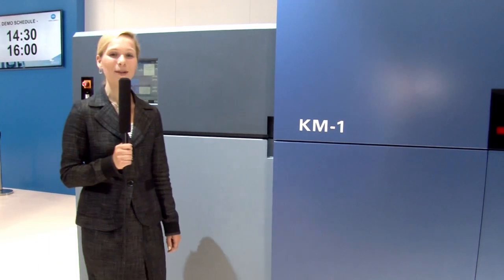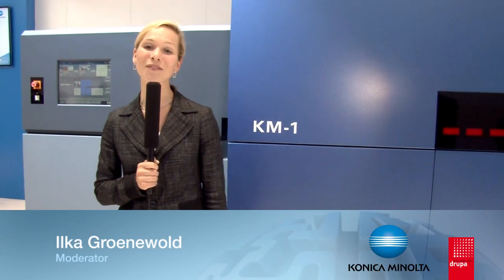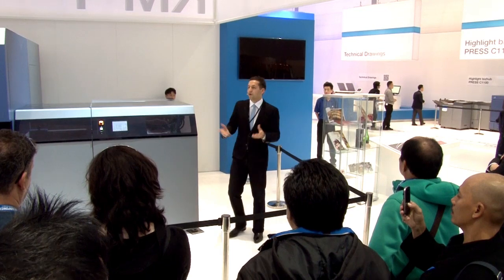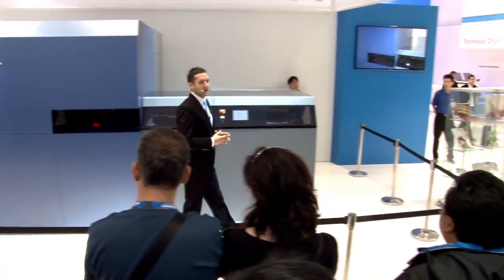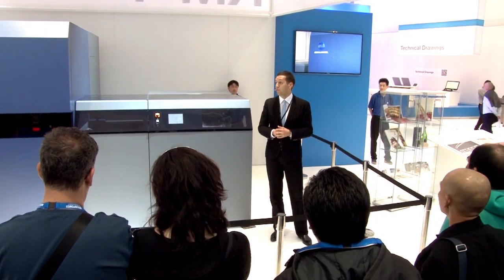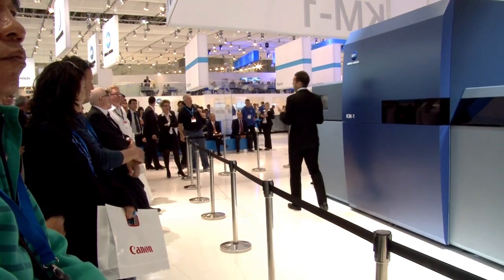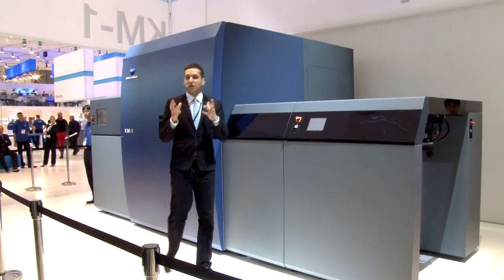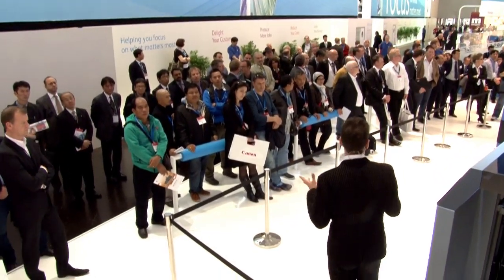Konica Minolta at drupa 2012 - Presentation of KM-1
We proudly present our joint product development with Komori - the KM-1! This B2 size cut sheet inkjet press runs with a speed of 3,300 B2 sheets per hour and prints in 1200dpi. Come to drupa 2012 and see the whole live demonstration in Hall 8b, booth B78-1